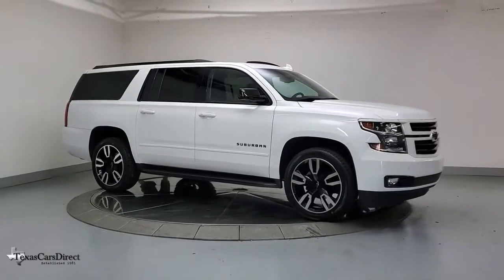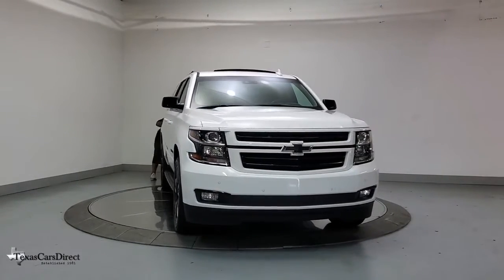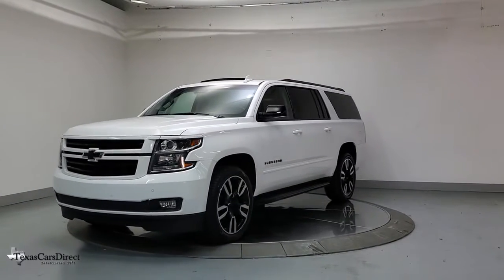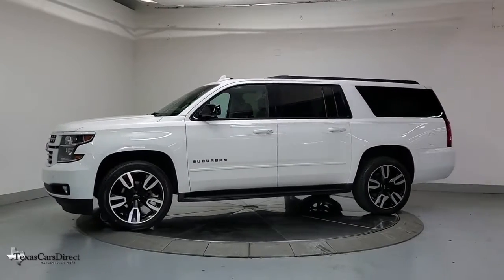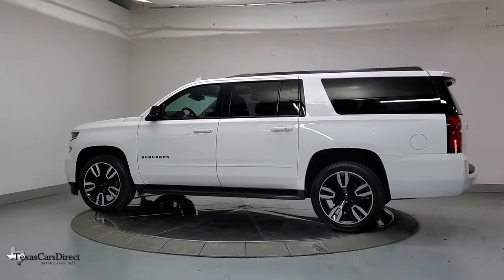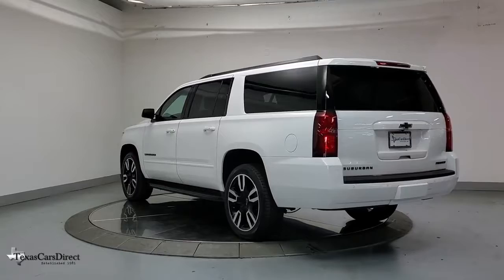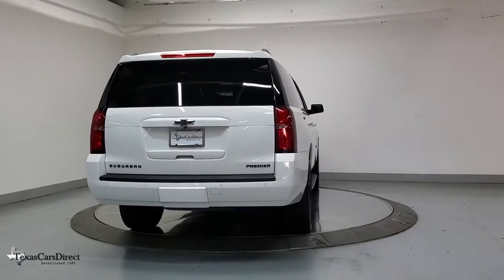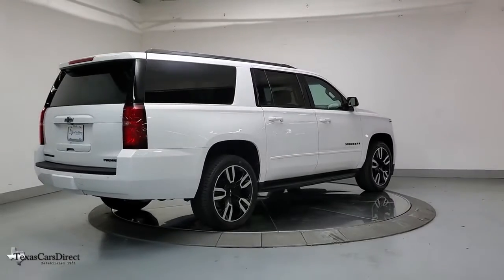2019 Chevrolet Suburban Dallas, Plano, Frisco, Fort Worth, Austin, TX 127358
Summit White Used 2019 Chevrolet Suburban available in Dallas, Texas at Texas Cars Direct. Servicing the Plano, Frisco, Fort Worth, Austin, TX area.

Summit White 2019 Chevrolet Suburban Premier RST 6.2 PERFORMANCE/DVD-TV-$10K OPTIONSbrRWD EcoTec3 6.2L V8brbr* HEADS-UP DISPLAYbr, * BLIND SPOT MONITORINGbr, * PARKTRONIC PARKING SENSORSbr, * REAR SEAT DVD ENTERTAINMENT SYSTEMbr, * VENTILATED SEATSbr, * HEATED SEATSbr, * BACK UP CAMERAbr, * APPLE CARPLAYbr, * ANDROID AUTObr, * SUNROOF / MOONROOFbr, * NAVIGATION SYSTEMbr, * PREMIUM SOUND SYSTEMbr, * BLUETOOTHbr, * KEYLESS STARTbr, * CLEAN AUTOCHECKbr, * CLEAN CARFAXbr, * THIRD ROW SEATINGbr, * HOMELINKbr, * REMAINING FACTORY WARRANTY *br, * Pre-qualified for 7 year / 100,000 mile extended warranty *br, * Best Low, Hassle-Free Financing Rates Available *br, * MULTI-POINT DEALER INSPECTION *br, * VEHICLE DETAILED *brbr, 170 Amp Alternator, 3.23 Rear Axle Ratio, 3rd Row DVD Screen, 3rd row seats: split-bench, Apple CarPlay/Android Auto, Black Beltline Moldings, Black Mirror Caps, Black Nameplate Badging, Black Roof Rails, Blind spot sensor: warning, Body-Color Door Handles, Body-Color Headlamp Accents, Bose Centerpoint Premium 10-Speaker Surround Sound, Exterior Parking Camera Rear, Front & Rear Black Bow Ties, Front & Rear Park Assist, Head-Up Display, Heated & Ventilated Driver & Front Passenger Seats, Heated & Ventilated Front Reclining Bucket Seats, Heated front seats, Heated Leather Wrapped Steering Wheel, Heated rear seats, Integrated Trailer Brake Controller, Navigation System, Power Tilt-Sliding Sunroof w/Express-Open/Close, Rear Seat Entertainment System, RST 6.2L Performance Edition, RST Edition, Sun, Entertainment & Destinations Package, Unique Gloss Black Sport Grille, Unique RST Emblem, Ventilated front seats, Wheel Locks (Set of 4) (LPO), Wheels: 22 x 9 Gloss Black Aluminum.brbrCARFAX One-Owner. Clean CARFAX.brbrOdometer is 12381 miles below market average!brbrWe offer free Carfax and Autocheck vehicle history reports on our website.brbrAwards:br  * JD Power Dependability StudybrbrWe carry the largest selection of 1st Quality pre-owned Mercedes Benz in the Dallas, TX, area. No matter which route you take, we hope you'll consider exploring the TexasCarsDirect inventory for your dream car today!